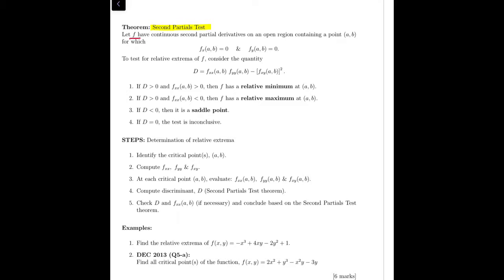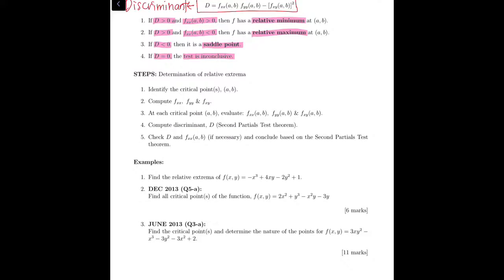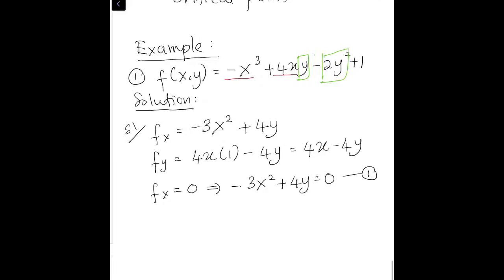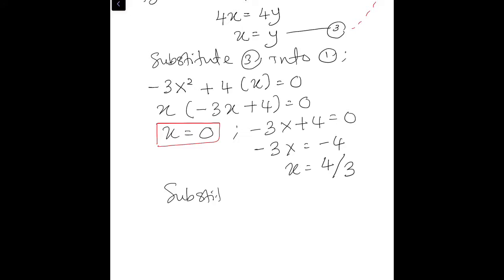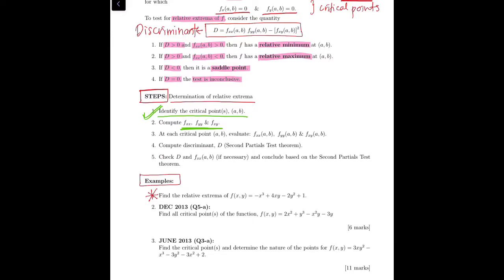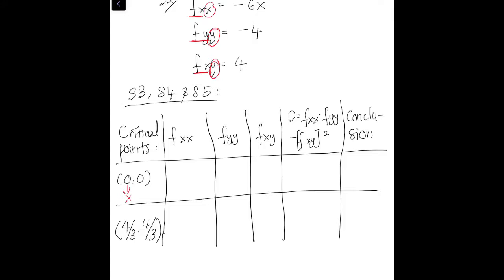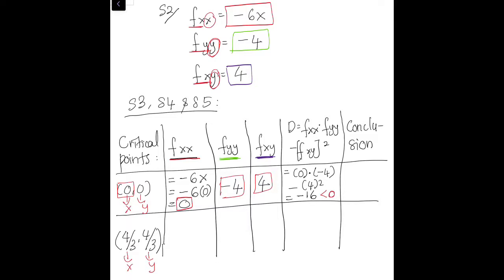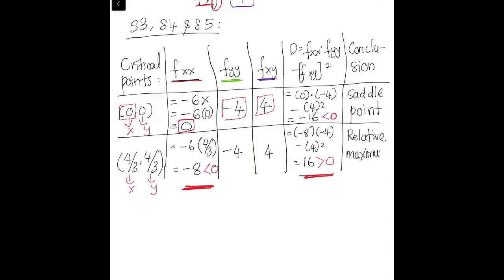Part 2_Second Partial Test_Extremum Functions